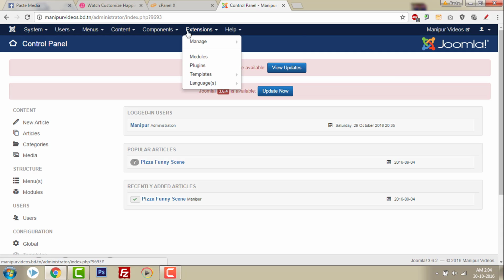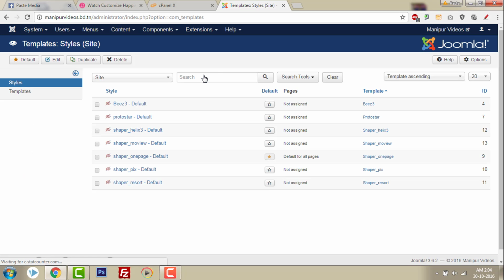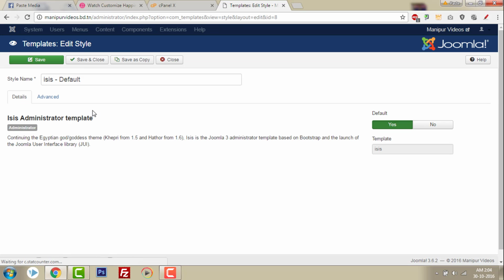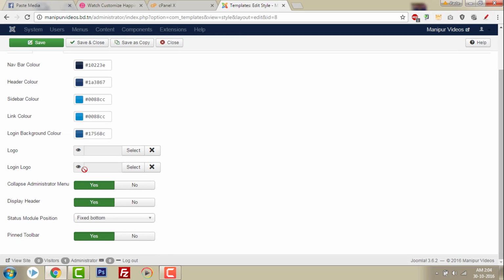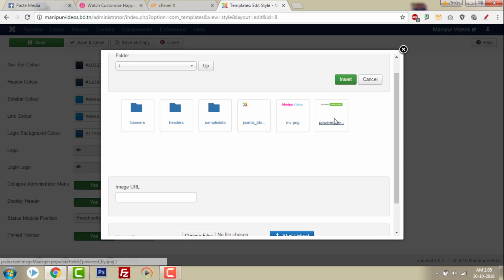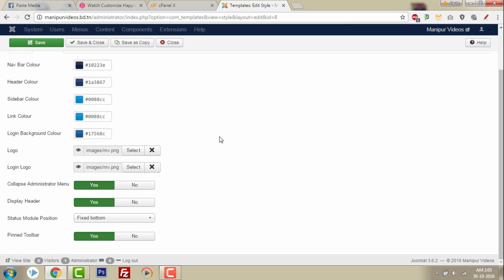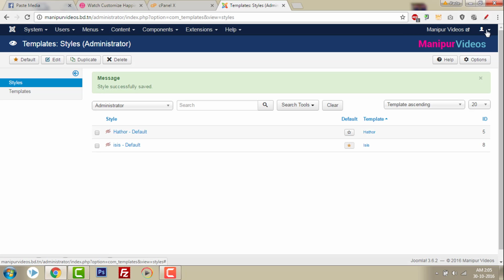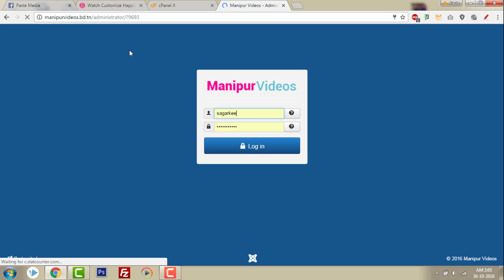How to Change the Joomla Logo in Administrator Login Page | By Paste Media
1. Login to Admin Panel
2. Go to Extensions/Templates
3. Choose Template Category - "Administrator"
4. Choose the default administrator template - "Isis"
5. Click on "Advanced"
6. Select and upload  "Logo" and "Login Logo"
7. Click Save and Close.
Done.

paste media tutorials, joomla tutorials, joomla administrator, joomla logo,